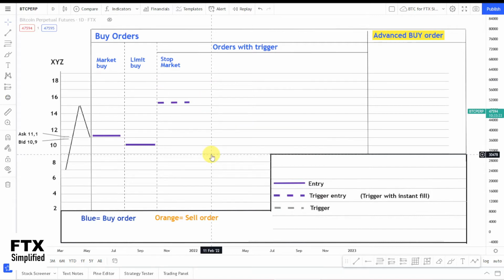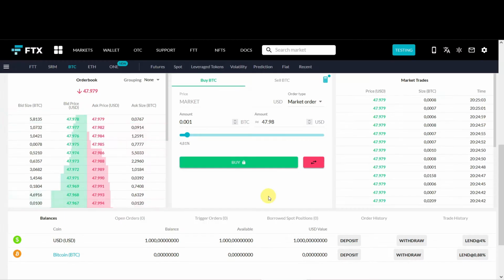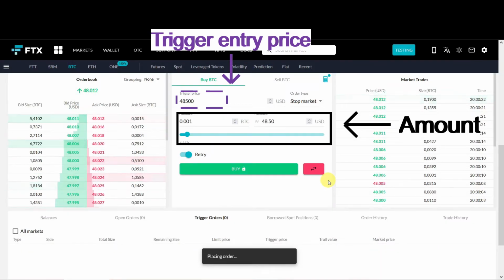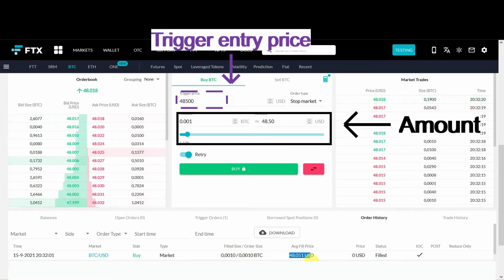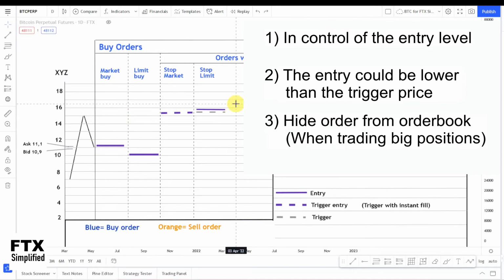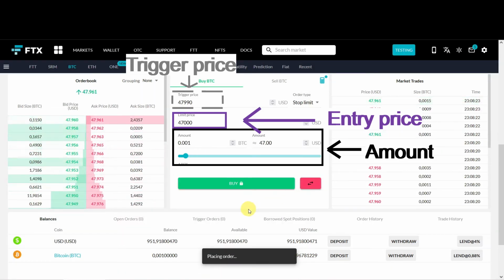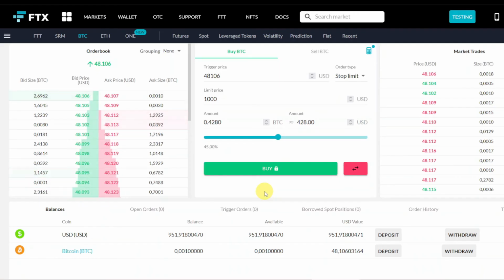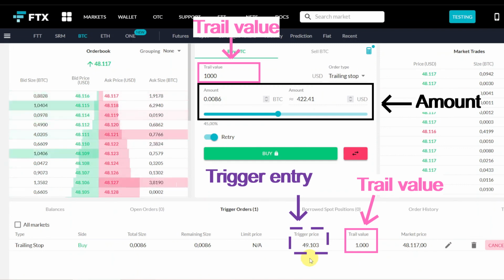Orders #2. Stop loss BUY orders on the FTX Crypto Exchange (Tutorial)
📌 Tutorial about when you should use the different stop loss buy orders and how to enter a stop loss buy order on the FTX Crypto Exchange.

⌚ Timestamp
0:00 Intro
0:17 Stop-loss market explained
0:51 Stop-loss market ENTRY
2:26 Stop-loss limit explained
3:08 Stop-loss limit ENTRY
4:01 Trailing stop explained
4:23 Trailing stop ENTRY
5:11 Outro

❌Order #10. Multiple entries and exits + FREE SPRADSHEET (Work in progress)
❌Order #11. Custom OCO order explained (Work in progress)

❌ Orderbook, Bid/ask, slippage, spread, liquidity and volatility simplified (Work in progress)
❌ Orders screen, POST, IOC, reduce only and margin explained (Work in progress)